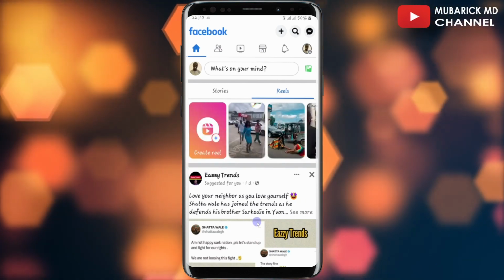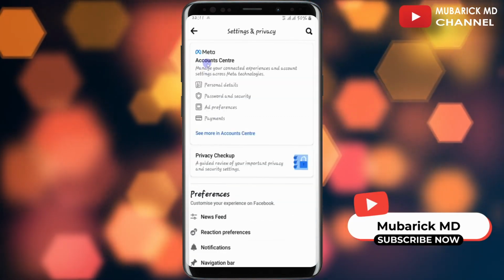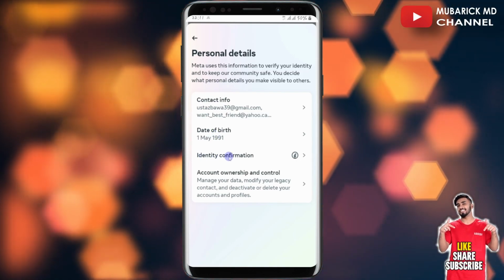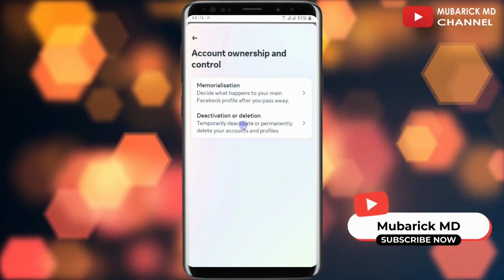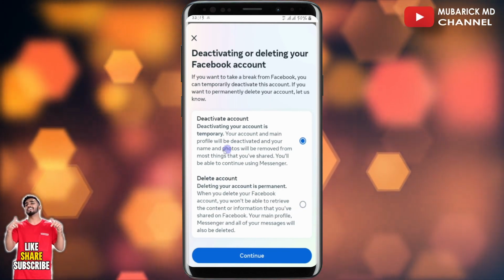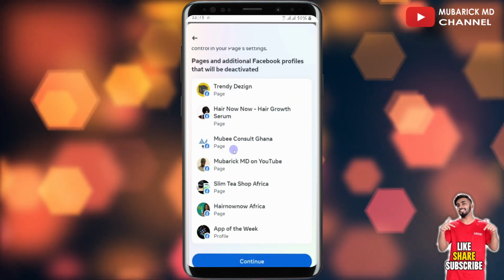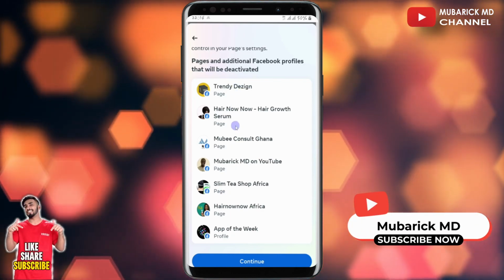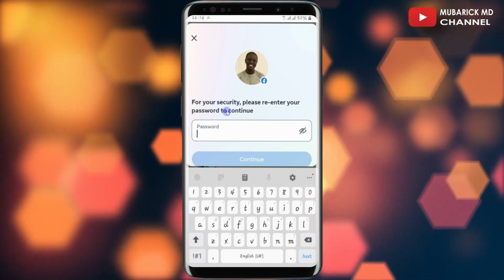How to DEACTIVATE Facebook Account like a BOSS - Full Guide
Learn How to DEACTIVATE your Facebook account.

Whether you're taking a break from social media or seeking more privacy, deactivating your Facebook account can be a valuable option. Discover how to temporarily deactivate your account while retaining your data and connections for a potential return in the future. Our easy-to-follow instructions ensure that you can navigate the deactivation process smoothly. Watch this video now to regain control over your online presence!